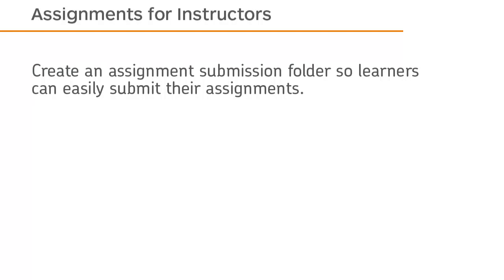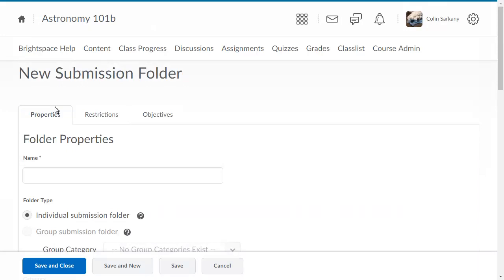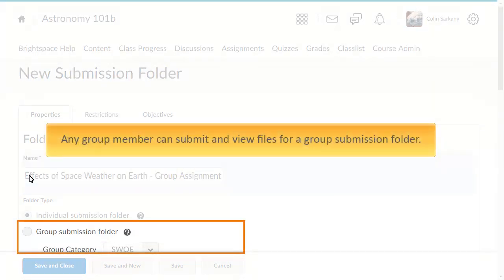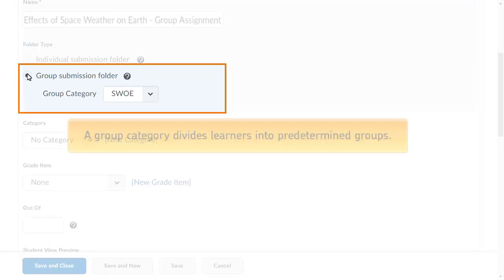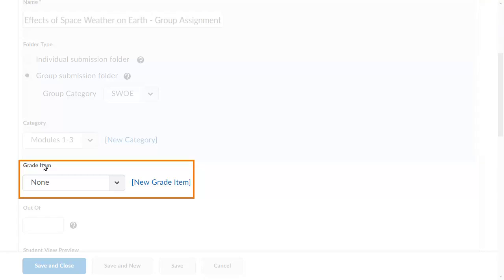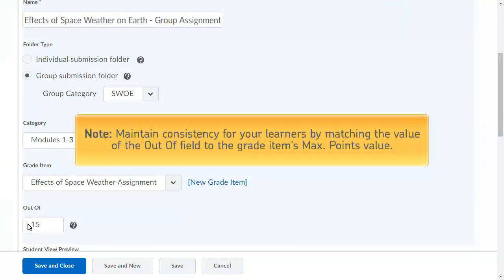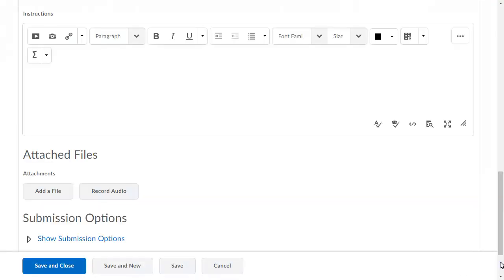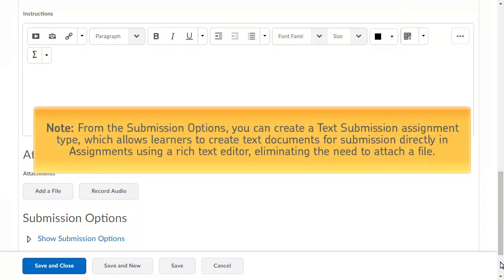Assignments - Create a Submission Folder - Instructor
Thank you for visiting! This video has been updated.

Create an assignment submission folder so learners can easily submit their assignments.  This tutorial shows how to create an assignment submission folder in Brightspace Learning Environment.